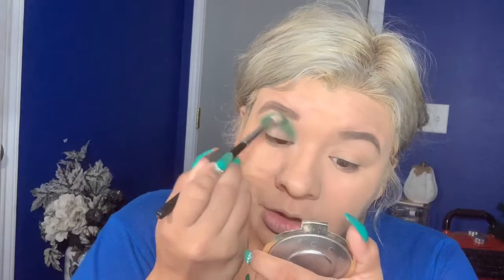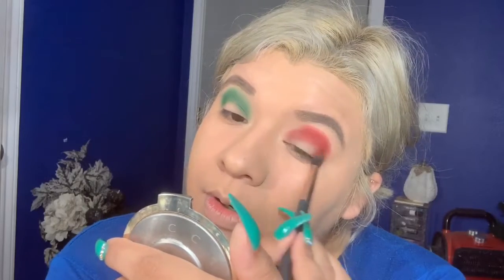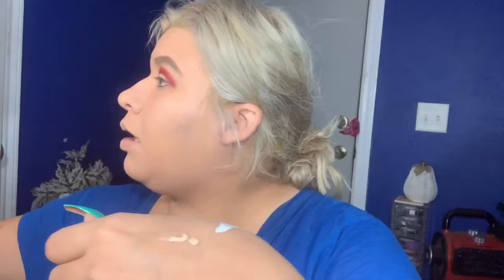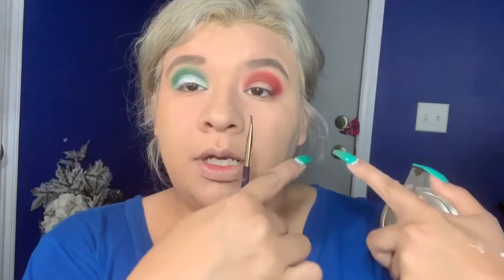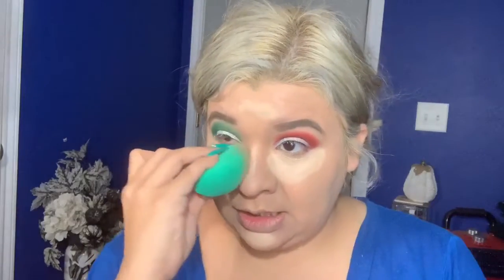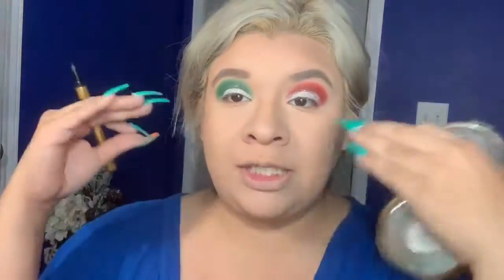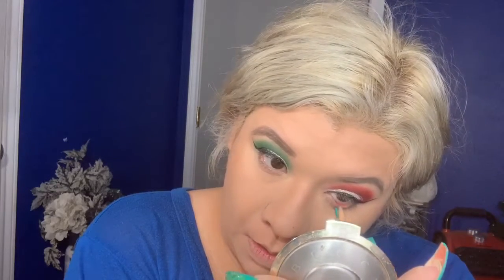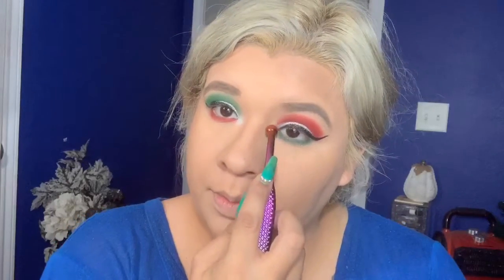Red and green eye makeup look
I used morphe X James Charles palette
Glitter eyeshadow by too faced
Red lipstick by nyx
Musically: Aprilagarza
Poshmark: Aprilagarza